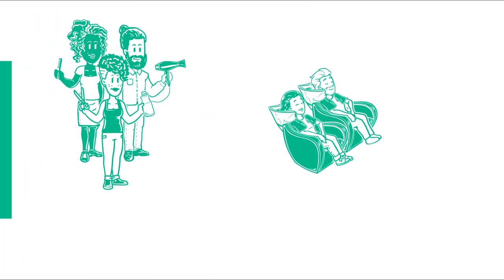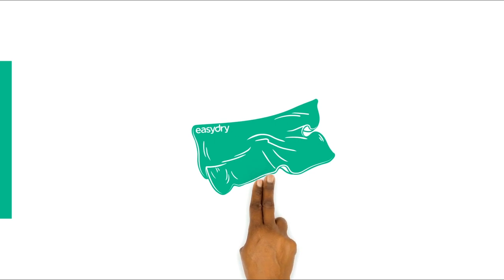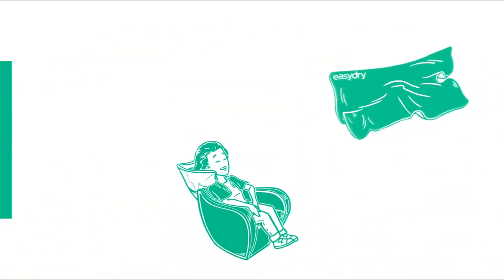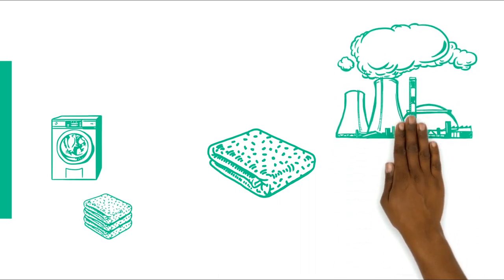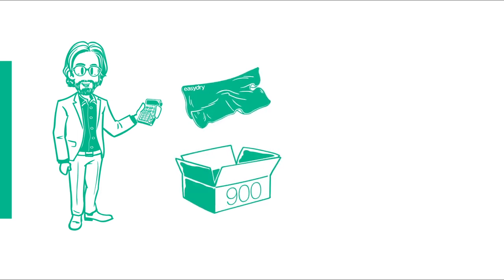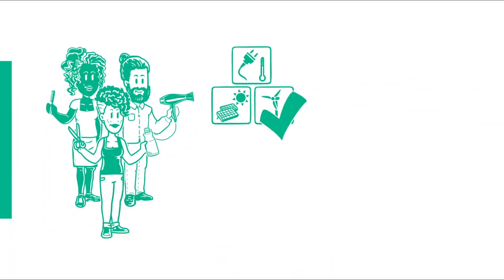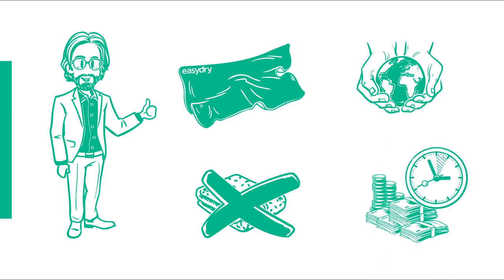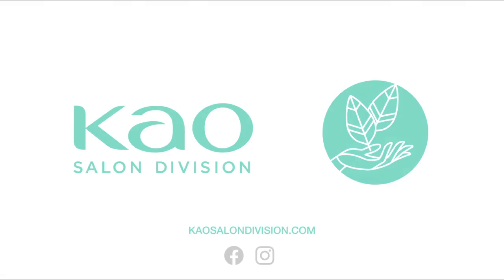Easy Dry Disposable Towels | Kao Salon Division | Goldwell Education Plus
At Kao Salon Division, we believe in doing what's right and not what's easy. Director of Sustainability, Dr. Elmar Mussenbrock, explains why easy dry disposable towels are a sustainable alternative to cotton towels. Besides being more sustainable, they also save the salon time and money!